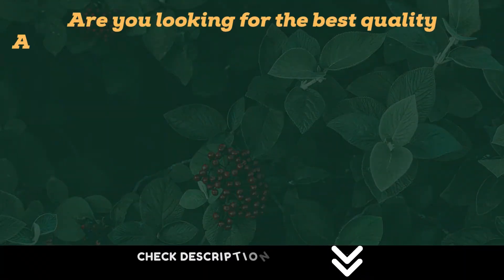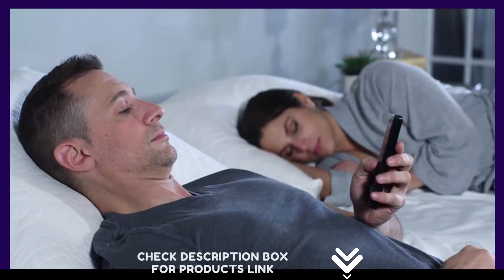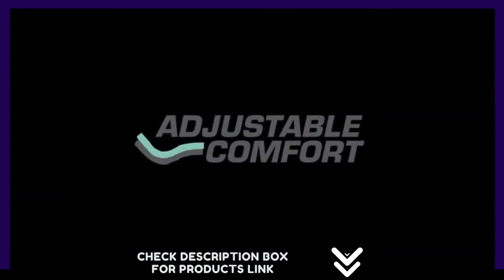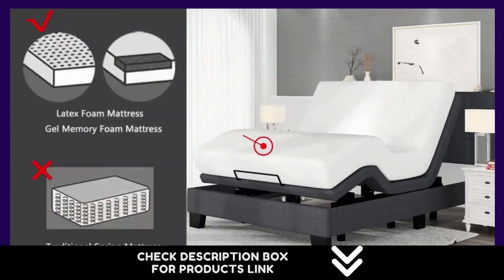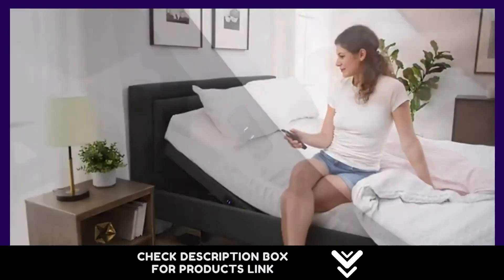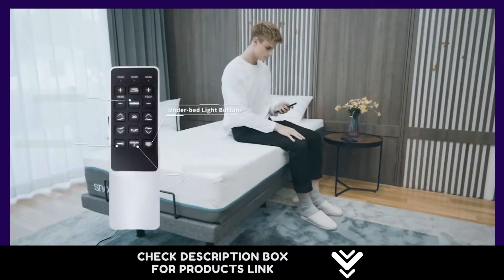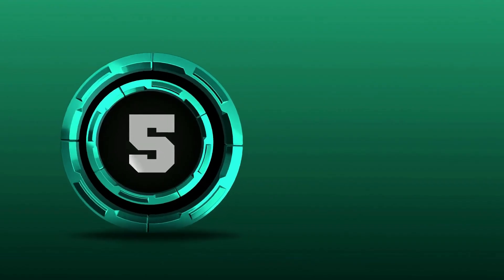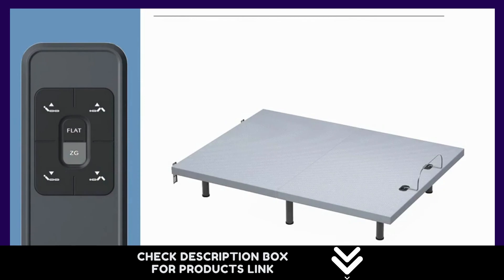Top 5 Best Adjustable Bed Reviews |Classic Brands Adjustable Comfort Upholstered Adjustable Bed Base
Top 5 Best Adjustable Bed Reviews | Classic Brands Adjustable Comfort Upholstered Adjustable Bed Base | with Massage, Wireless Remote, Three Leg Heights